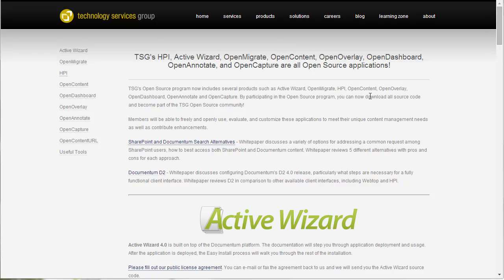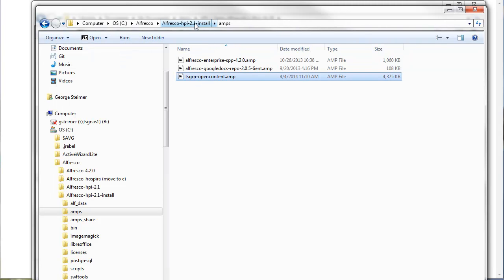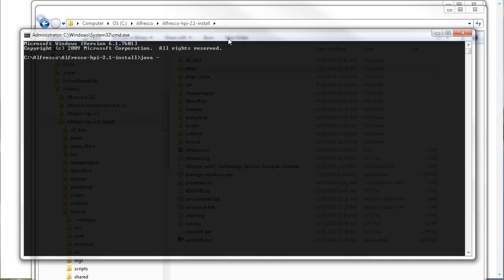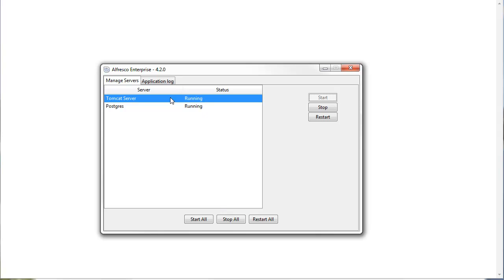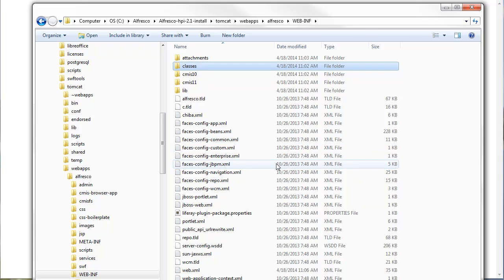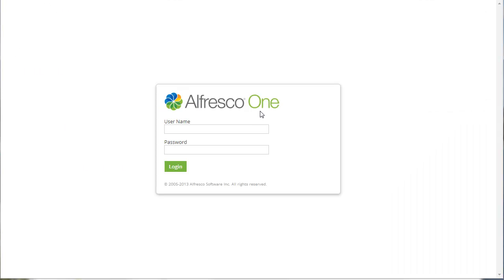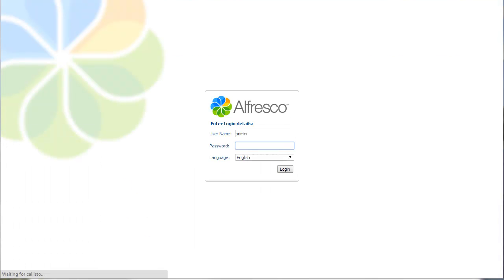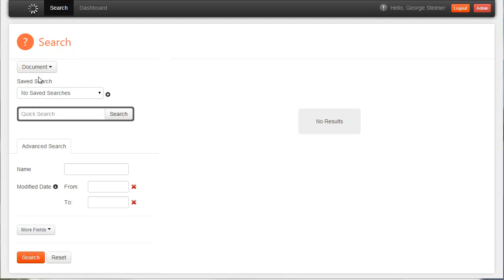HPI 2.2 Beta Install for Alfresco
Check out this video to watch a live installation of HPI, OpenContent and OpenAnnotate for Alfresco 4.2.